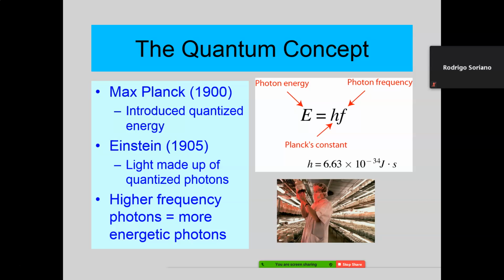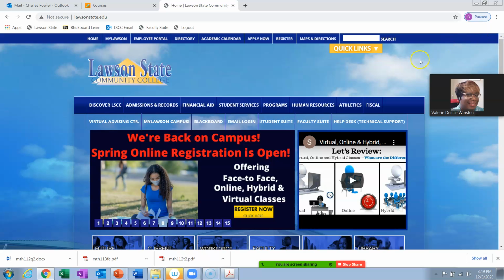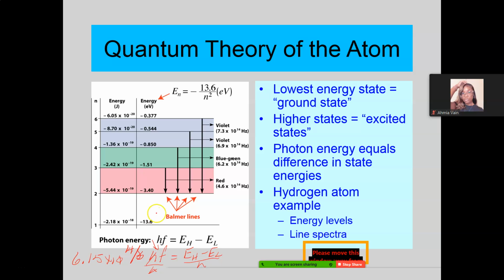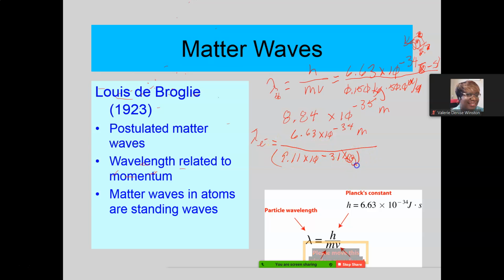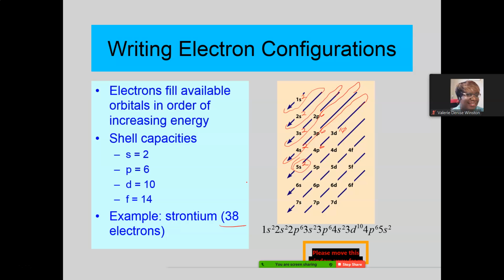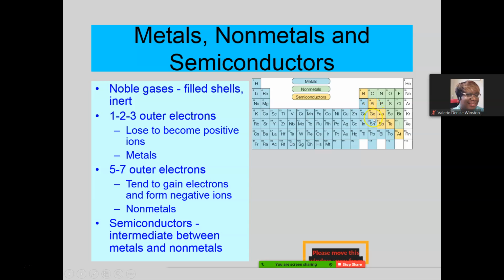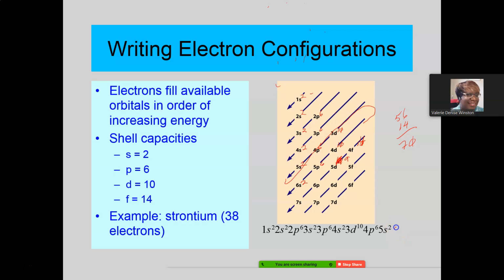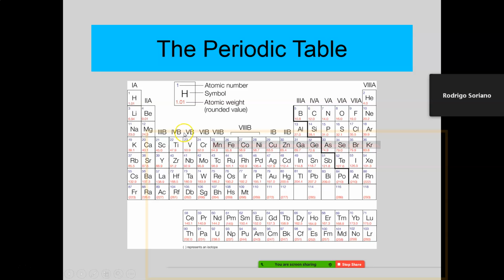PHS112 Sections 8.2-6 Lab 13